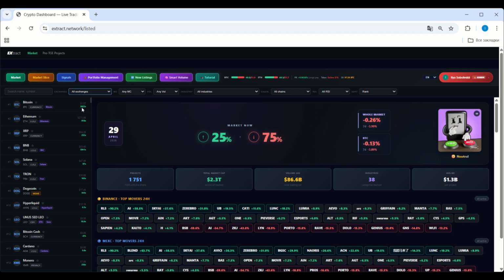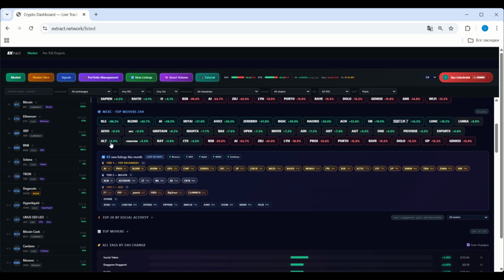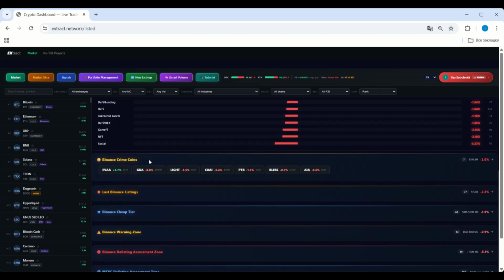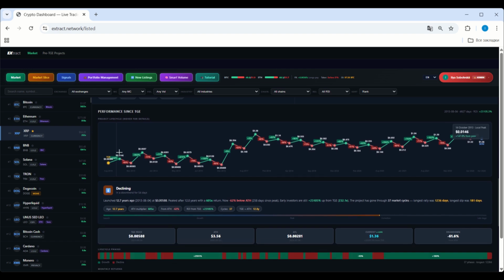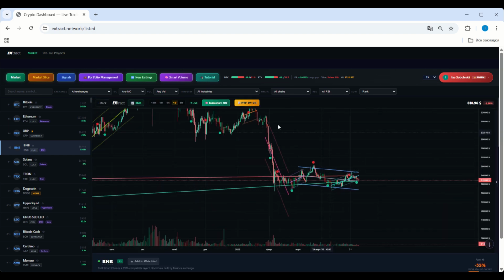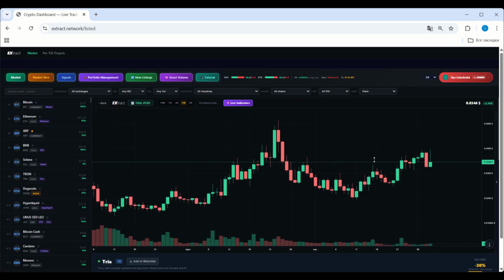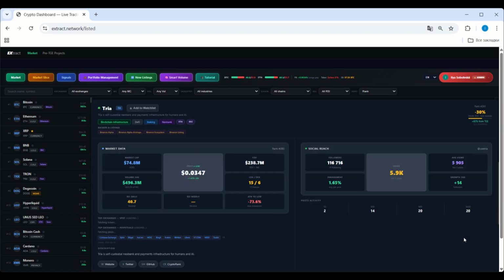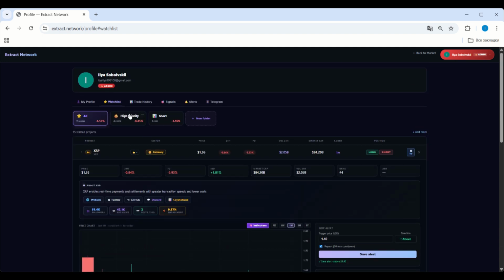Extract Network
Spent the last few months building extract.network 2,000 projects,
5 signal engines, real-time exchange listings tracker, Twitter
analytics layer, Telegram bot. Solo. Walkthrough video is up.